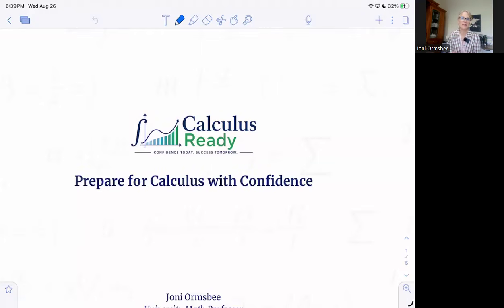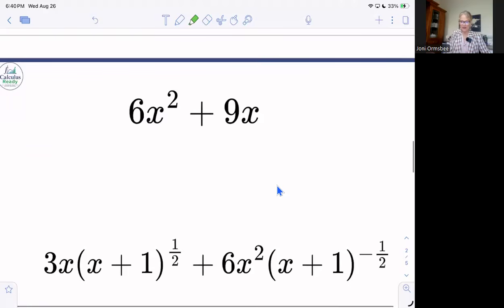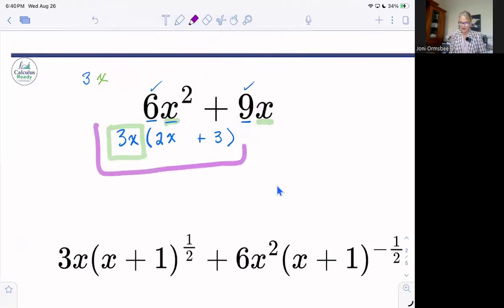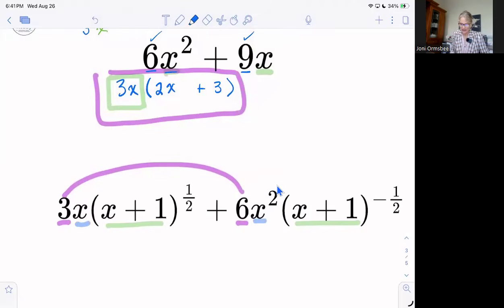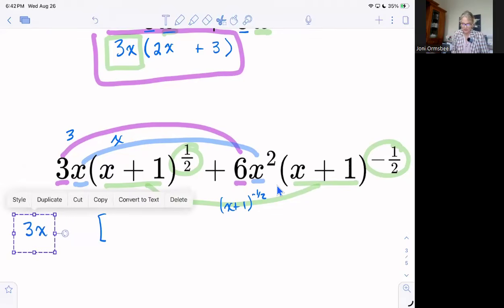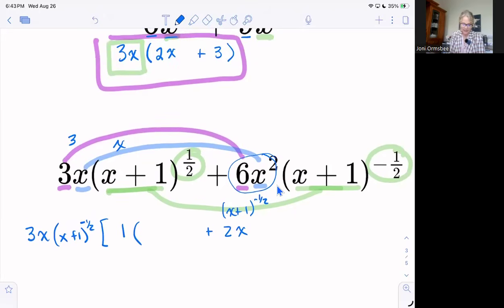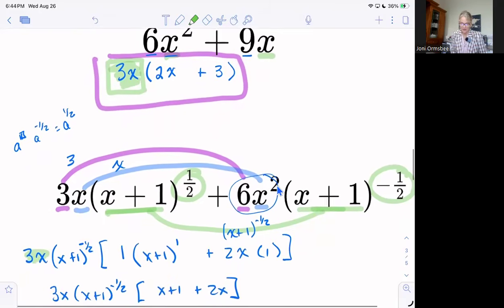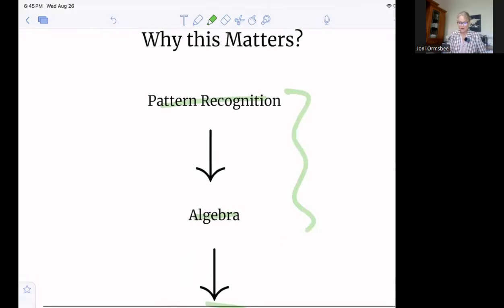Can You Factor This? | The Algebra Pattern Calculus Students Need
🧮 CAN YOU FACTOR THIS?

Start with a familiar Algebra problem:

6x² + 9x

Most students can quickly recognize the common factor.

But what happens when the expression becomes more complicated?

3x(x + 1)¹⁄² + 6x²(x + 1)⁻¹⁄²

At first glance, the second expression may look completely different. But the underlying Algebra hasn't changed.

In this Professor's Readiness Check, I show how pattern recognition allows us to take a familiar factoring skill and apply it to a much more complicated-looking expression, the kind of expression students may encounter as they move into Calculus.

The expressions change.

The patterns don't.

That's an important part of preparing for Calculus.

Students don't just need to remember individual Algebra procedures. They need to recognize familiar mathematical structures when those structures appear in unfamiliar forms.

📘 IN THIS VIDEO, YOU'LL SEE HOW TO:

• Factor a familiar polynomial expression
• Identify common factors in a more complicated expression
• Work with fractional and negative exponents
• Recognize the same Algebra pattern in two very different-looking expressions
• Use pattern recognition instead of treating every new expression as a completely new problem
• See how foundational Algebra skills carry directly into Calculus
• Understand why Algebra fluency matters when learning new Calculus concepts

🔎 WHY DOES PATTERN RECOGNITION MATTER IN CALCULUS?

Calculus often introduces students to expressions that look much more complicated than the Algebra they remember.

There may be functions, fractional exponents, negative exponents, radicals, trigonometric expressions, logarithms, or several factors combined together.

But underneath that more complicated notation, familiar Algebra patterns are often still there.

That's one of the central ideas behind Calc Ready:

Calculus isn't replacing Algebra.

It's building on Algebra.

The more automatic those foundational skills become, the more mental energy students have available to focus on learning the new Calculus concepts.

👩‍🏫 ABOUT PROFESSOR ORMSBEE

I'm Joni Ormsbee, a University Math Professor with more than 25 years of experience teaching college mathematics.

Through Calc Ready, my goal is to help students strengthen the prerequisite Algebra, Functions, Graphing, Trigonometry, Exponential, and Logarithmic skills they need to begin Calculus with confidence.

My Professor's Readiness Checks are designed to help students recognize which foundational skills are still strong, which ones may have become a little rusty, and how familiar mathematical ideas connect to the Calculus they'll soon be learning.

🎓 FREE CALCULUS READINESS ASSESSMENT

Are you ready for Calculus I?

Instead of guessing, take the FREE Calculus Readiness Assessment to:

• Identify your mathematical strengths
• Uncover hidden learning gaps
• Discover which prerequisite skills may need review
• Receive a personalized readiness roadmap
• Prepare for your first Calculus course with greater confidence

Did you recognize the same factoring pattern in the second expression?